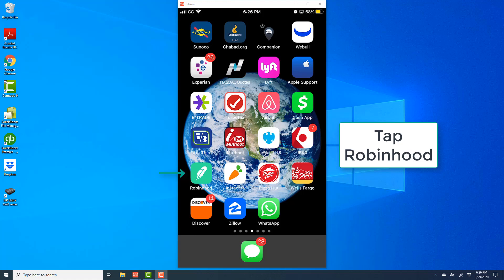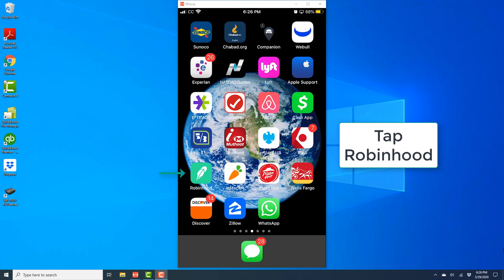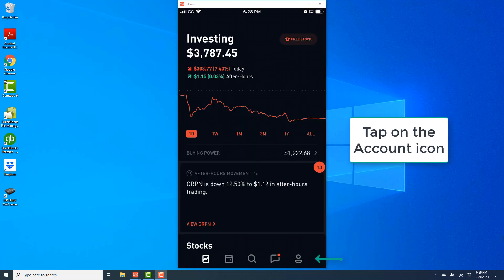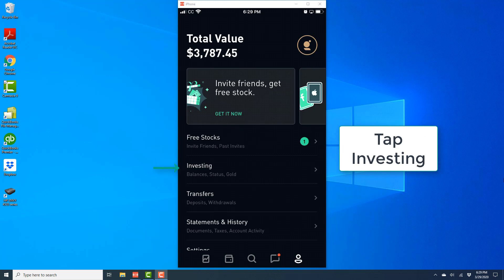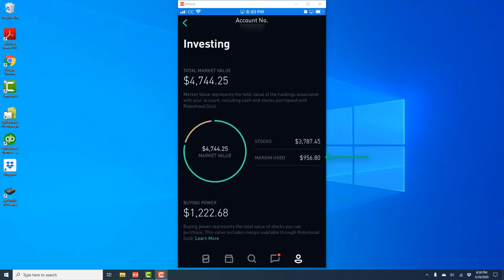How to check the margin used in Robinhood App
Learn how to check the margin used in Robinhood.